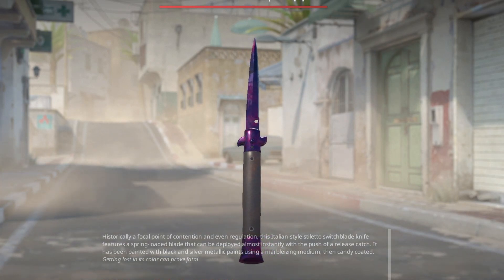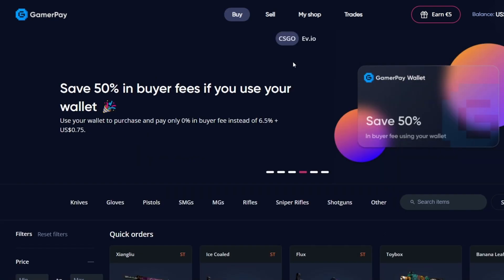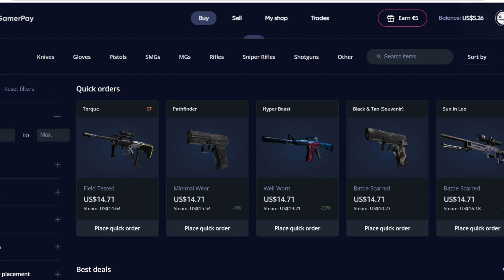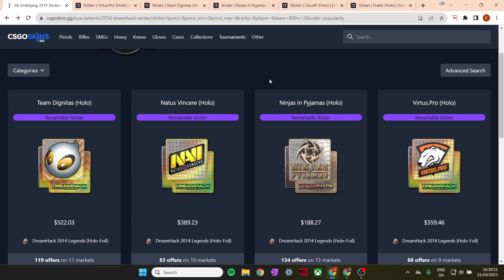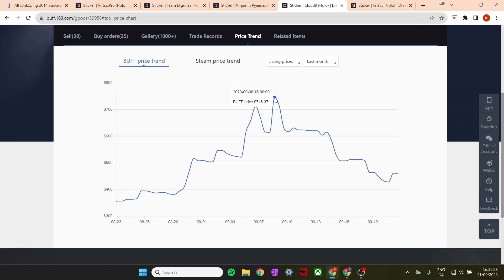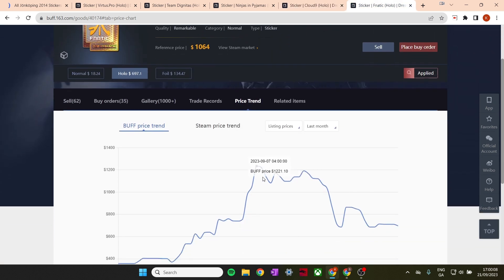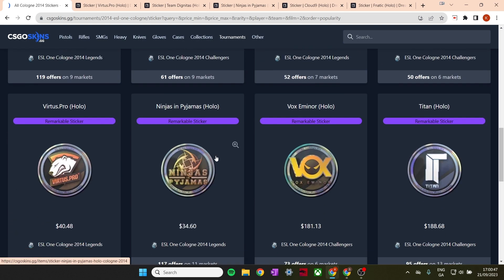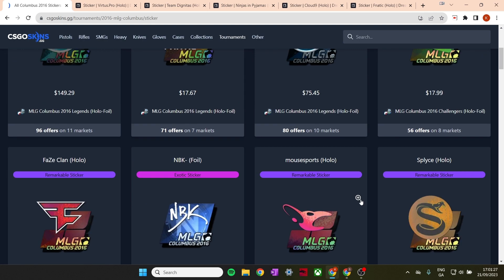#1 Investing Rule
In order to be entered in the giveaway, you must do the following: